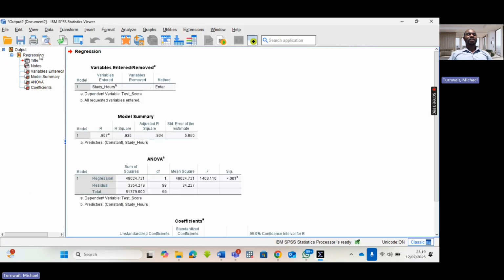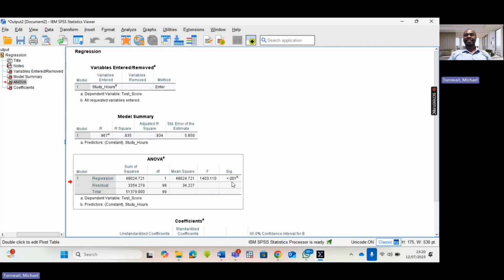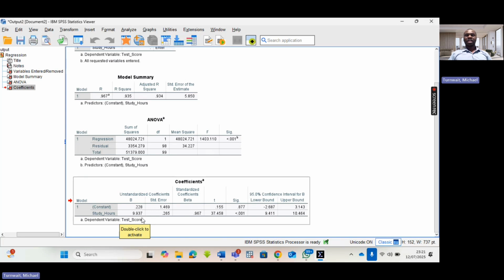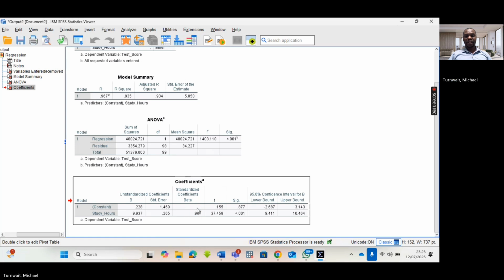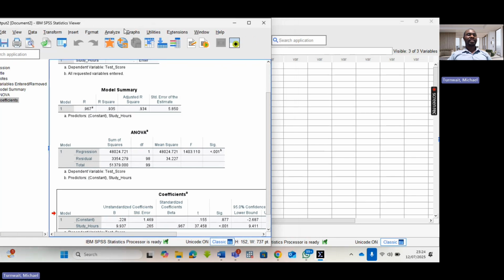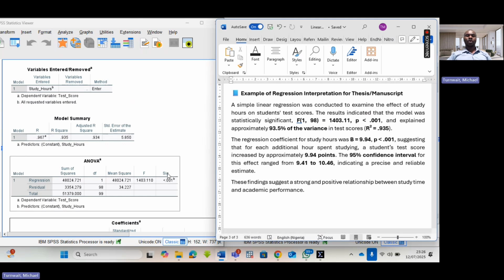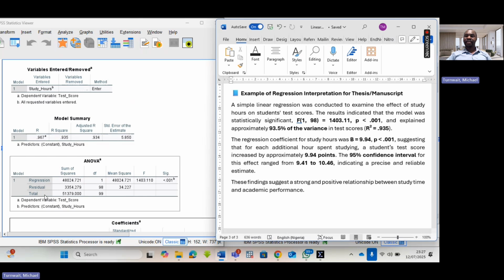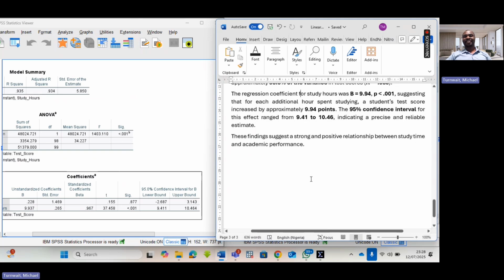Linear Regression Analysis Made Easy (PART 2) | Step-by-Step Tutorial with Interpretation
How to Run Linear Regression in SPSS | Step-by-Step Tutorial with Interpretation
Welcome to T-MIKE Project Solutions! In this video, Dr. Turnwait Otu Michael provides a clear, practical, and beginner-friendly tutorial on how to run and interpret Linear Regression Analysis using SPSS.
Whether you're a student, researcher, or academic, this tutorial will guide you step-by-step on:
✅ Understanding what linear regression is
✅ Preparing your SPSS data file
✅ Running the analysis (with examples)
✅ Interpreting SPSS output (R², ANOVA, Coefficients)
✅ Reporting results in APA or thesis format
No complex jargon. Just simple, hands-on guidance.
🛠 Tools used:
Software: IBM SPSS
Example dataset: Educational research (Test scores vs. Study Hours)
📚 Related Tutorials:
📌 How to Run Frequency Analysis in SPSS
📌 Independent Samples T-Test in SPSS
📌 Cross-tab and Chi-square Analysis in SPSS

👍 If this video helps you:
• Share with your classmates or team
• Drop a comment for help with your analysis